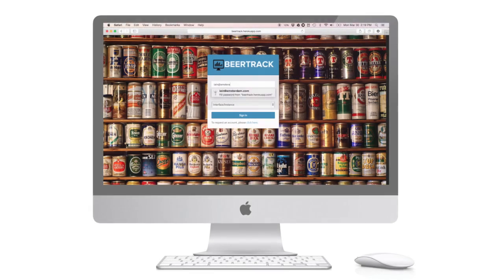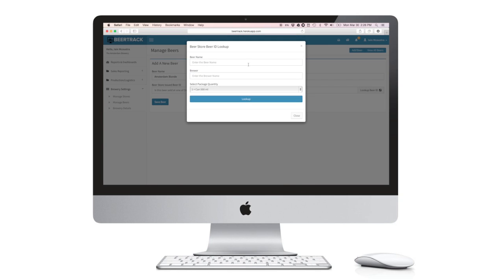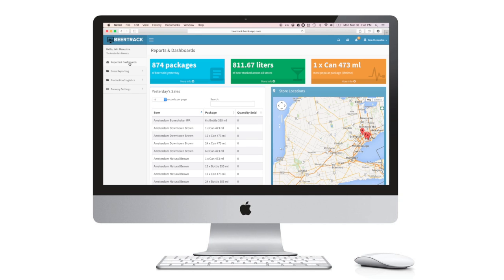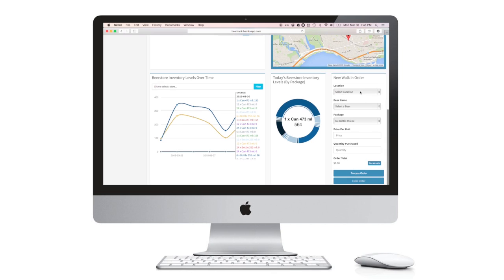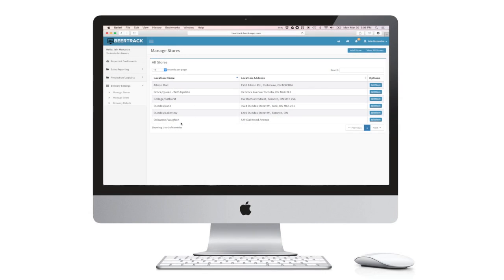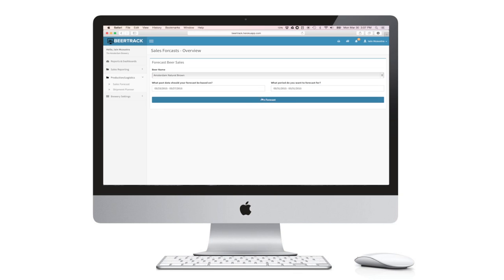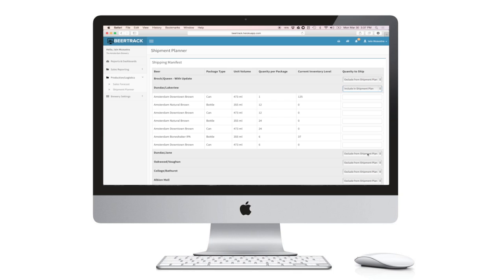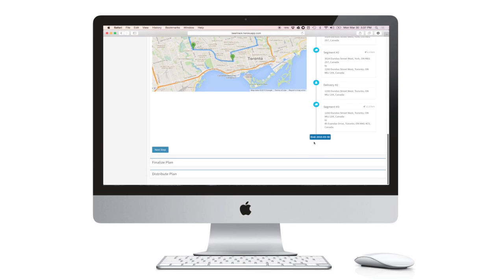BeerTrack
An introduction to the BeerTrack inventory management an production planning solution.